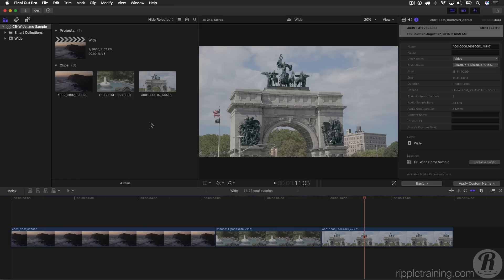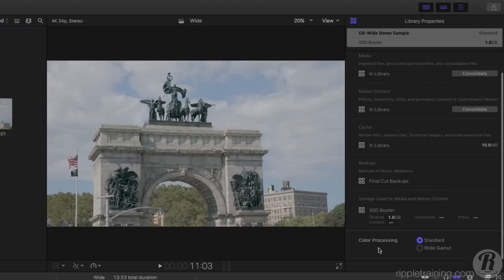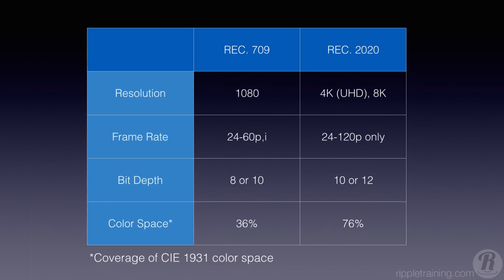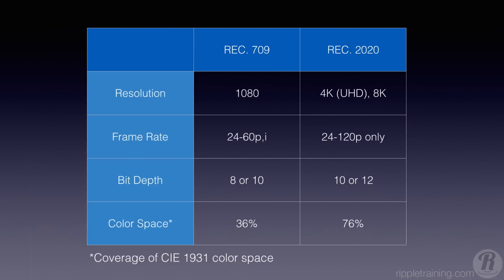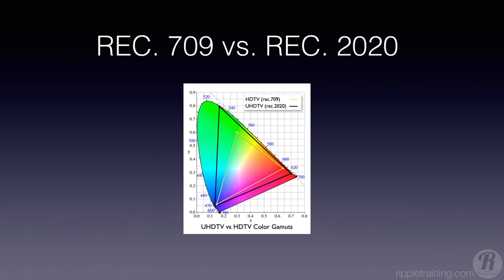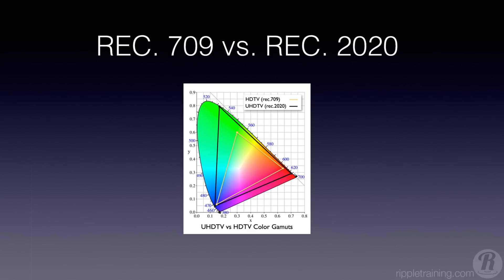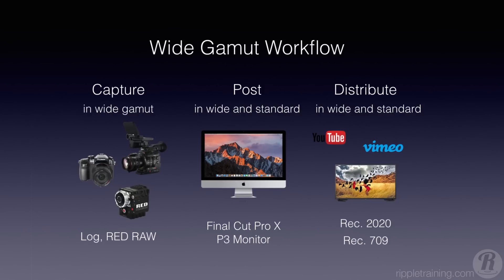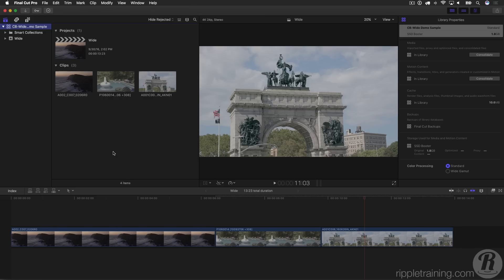Final Cut Pro 10.3 New Features Lesson 7: Wide Gamut Support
Final Cut Pro 10.3 supports a wider color space known as Rec. 2020 for editing and delivery on supported Mac computers and external displays. Better yet, you can deliver your projects in both Standard Gamut (Rec. 601 and 709) and Wide Gamut (2020) color space.